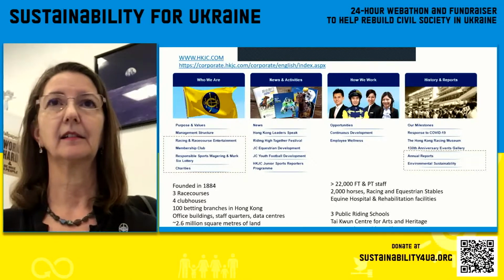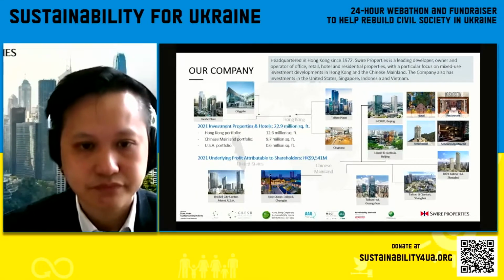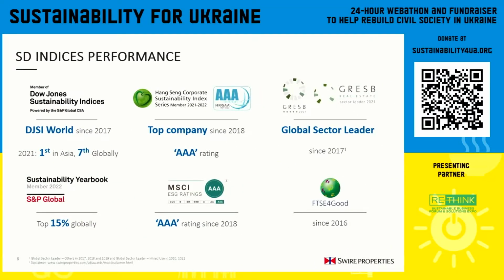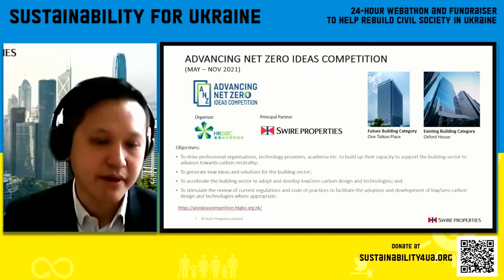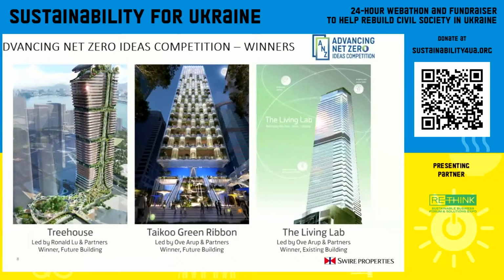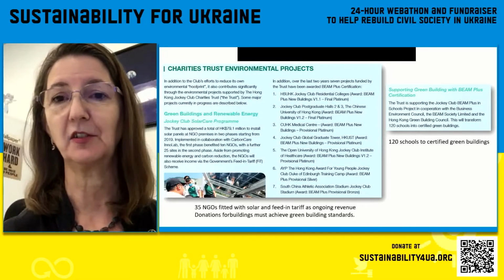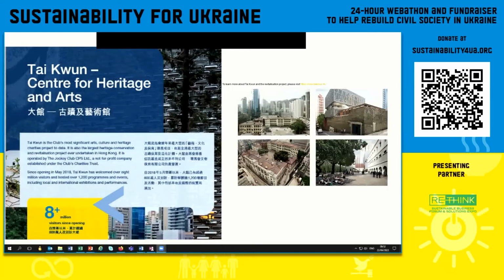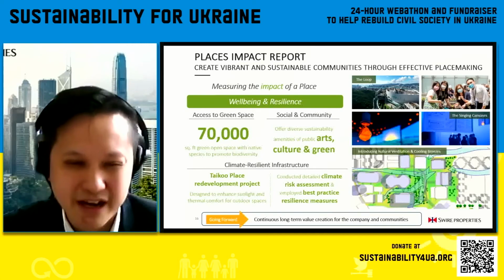Reshaping the Spaces We Live, Think, Work and Play In